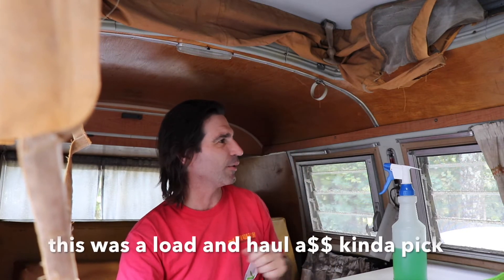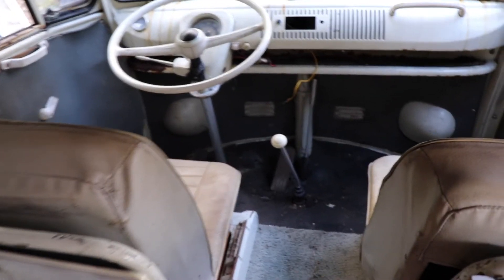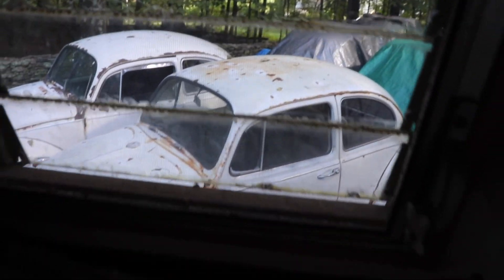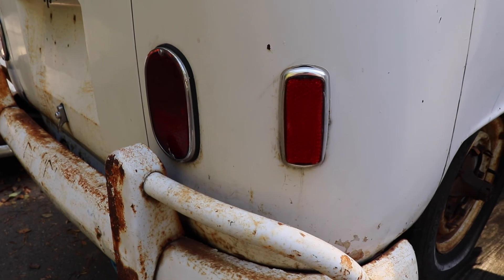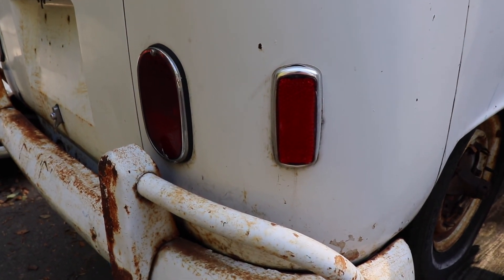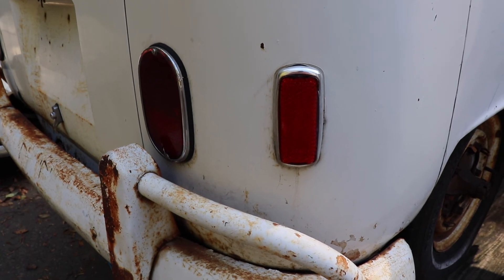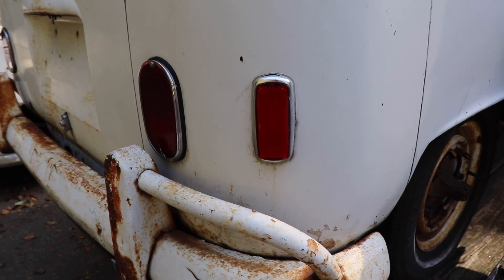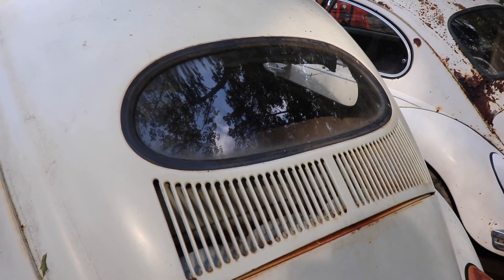Just Checkin' In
Hey Guys , It's been a while so I just wanted to say hello . I've been as busy as ever , some new cars and updates this week . Someone send me a " LET's GO " !!! haha , I'm beat !